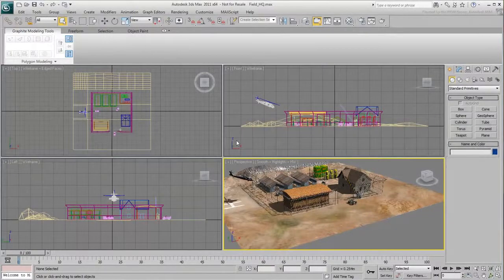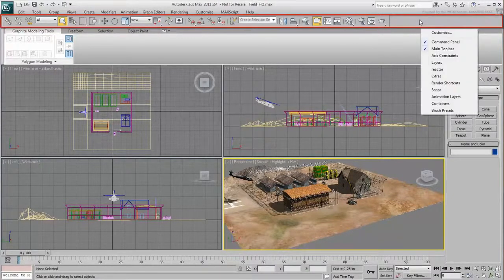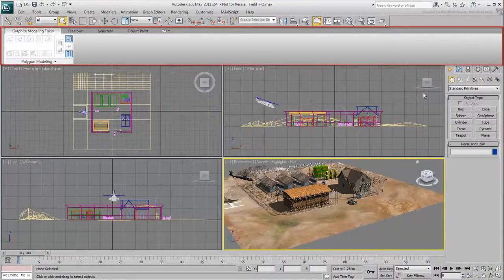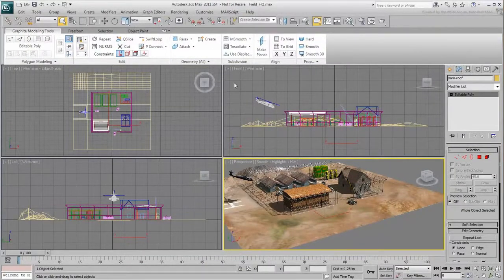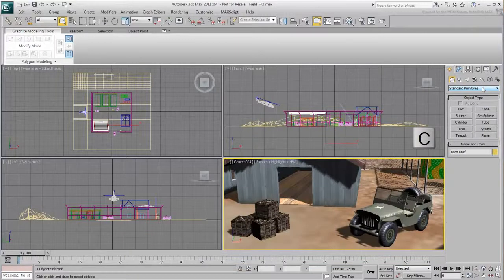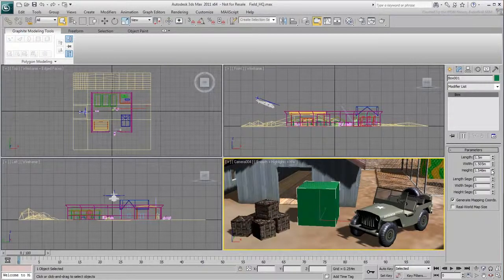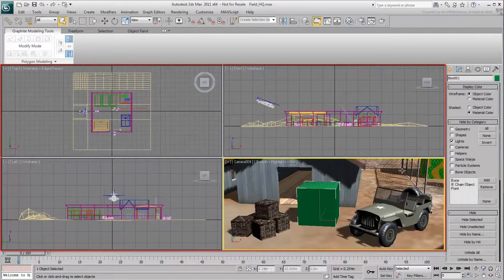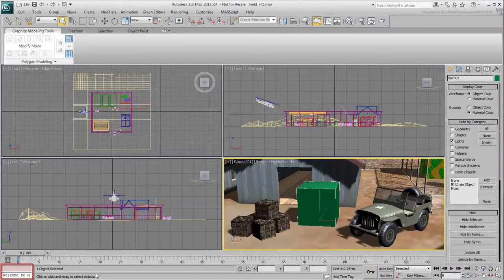1. Запознаване с интерфейса